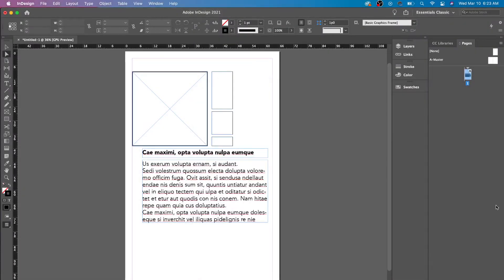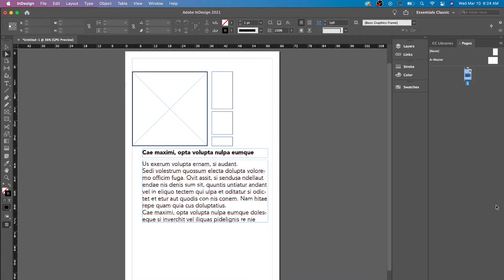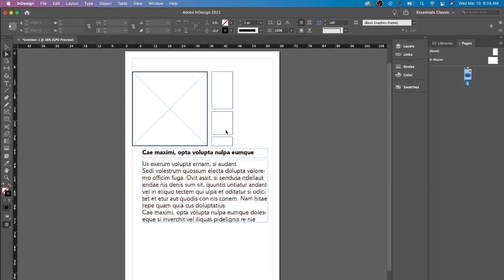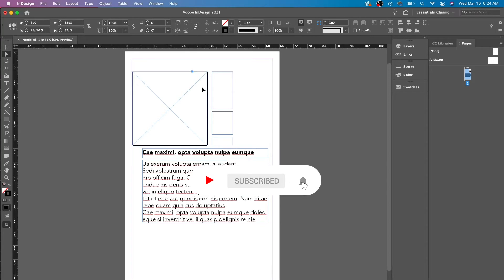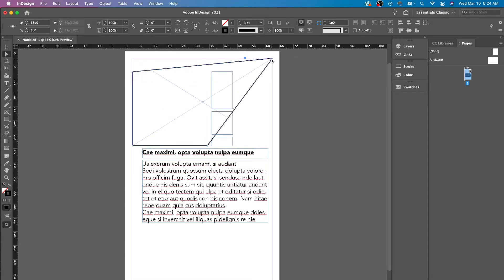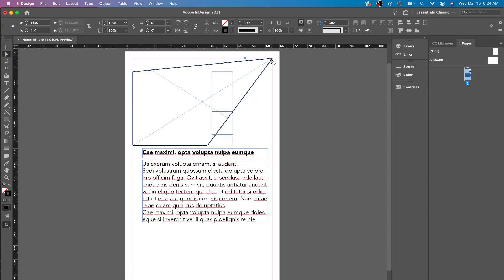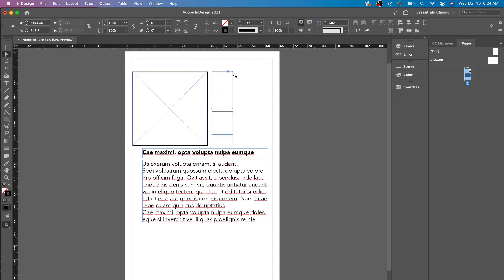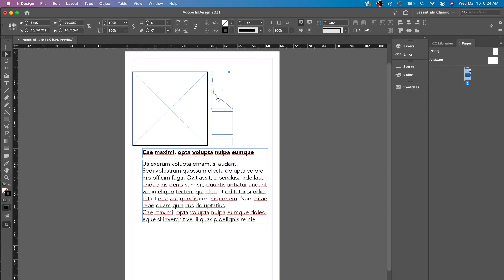How to use the Direct Selection Tool Indesign Tutorials for Beginners